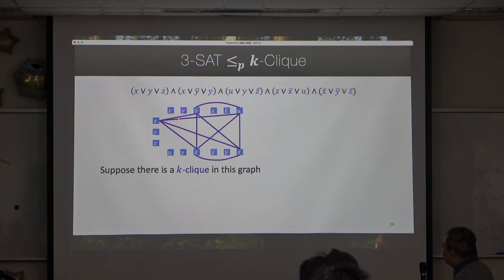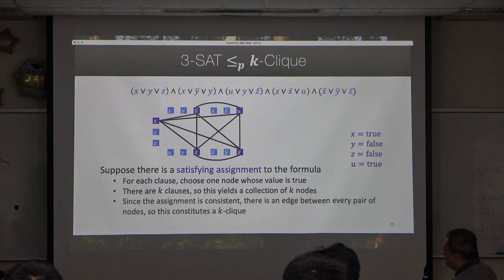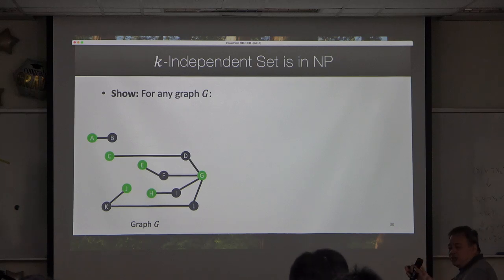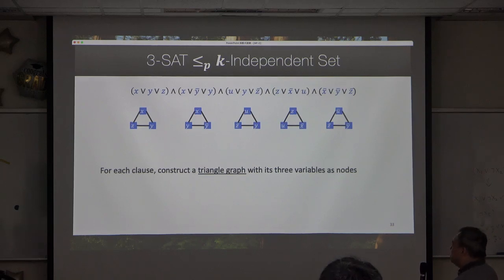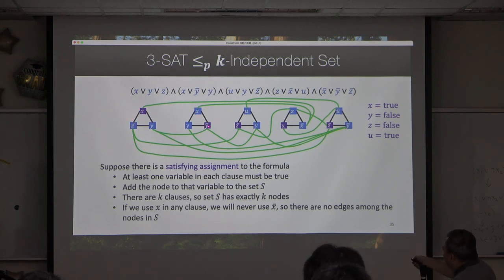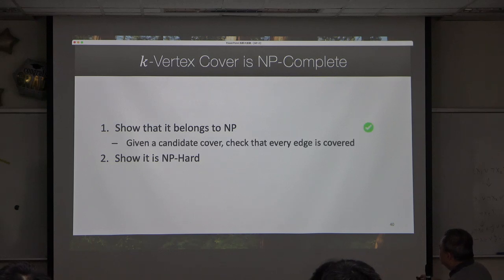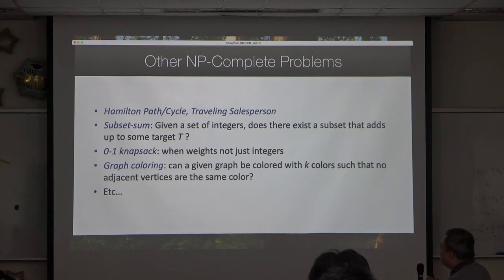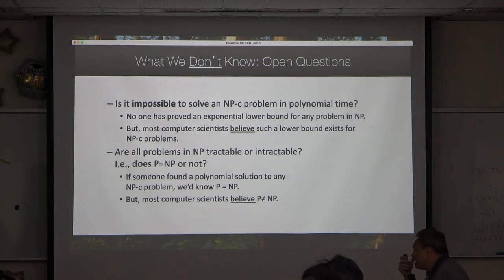113-2 演算法 20250604-3